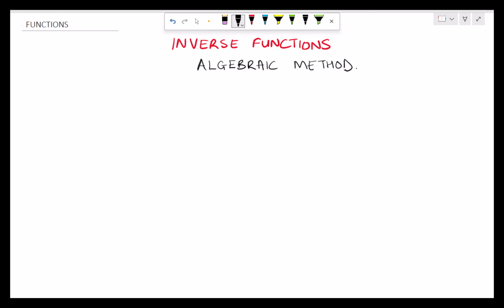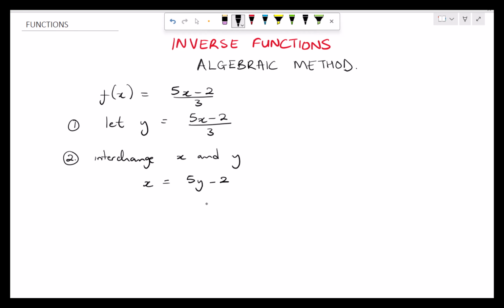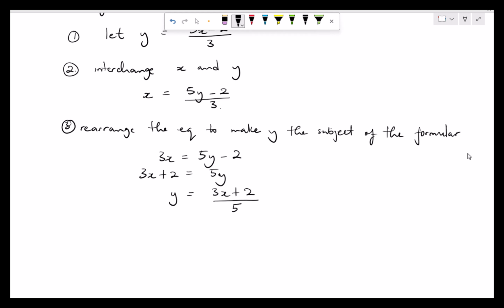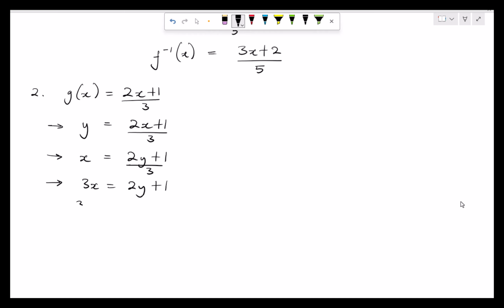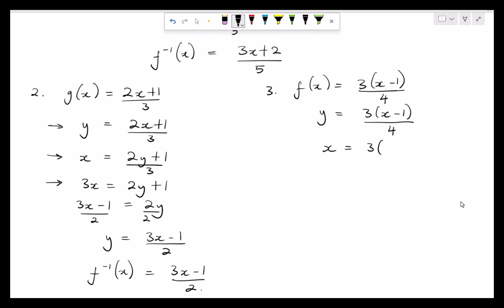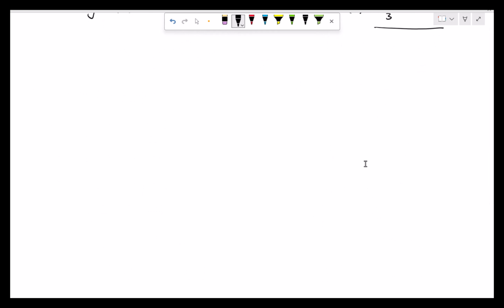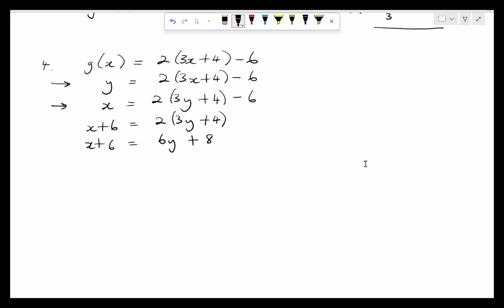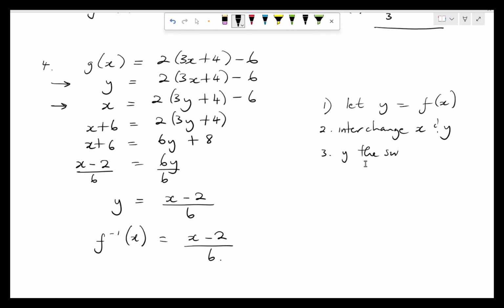I MASTERED Inverse Functions Algebraically in 3 Easy Steps!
Learn how to find the inverse of a function using the algebraic method!

In this video, we'll dive deep into the concept of inverse functions and explore a step-by-step approach to finding the inverse of a given function algebraically.

Here's what you'll learn:

The relationship between a function and its inverse
How to find the inverse of a function using algebraic manipulation
Examples and practice problems to solidify your understanding

Whether you're a student struggling with math or a curious learner, this video will provide you with a clear and concise explanation of inverse functions.

: Inverse Functions: A Simple Guide Using Mapping Diagrams